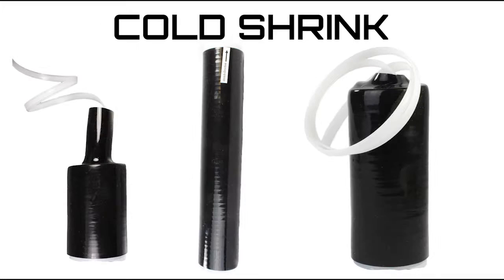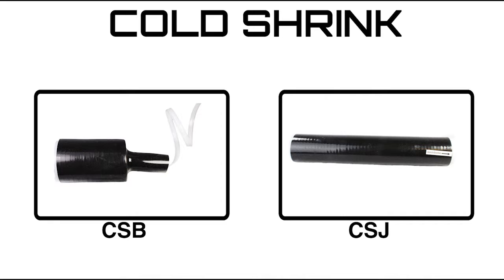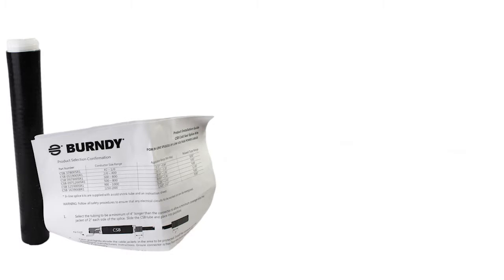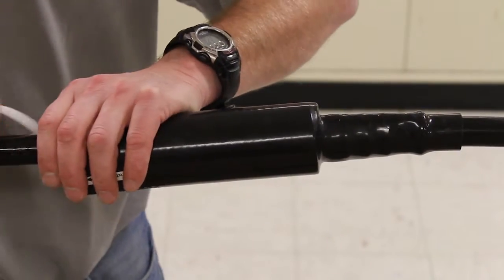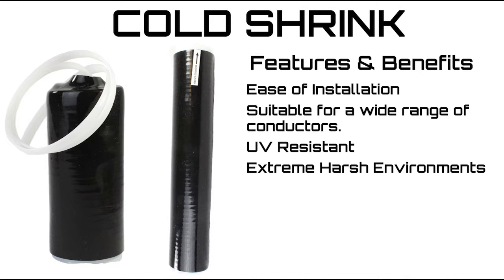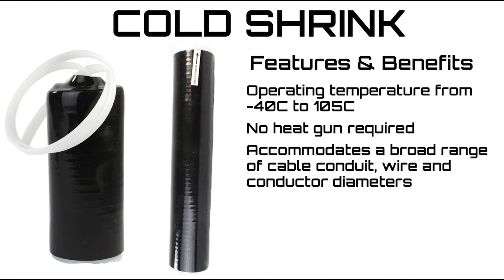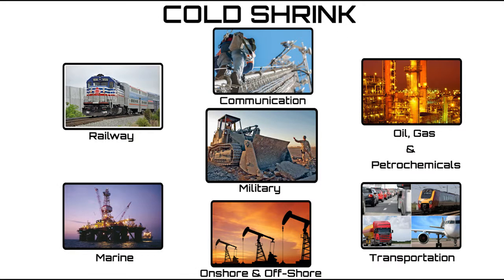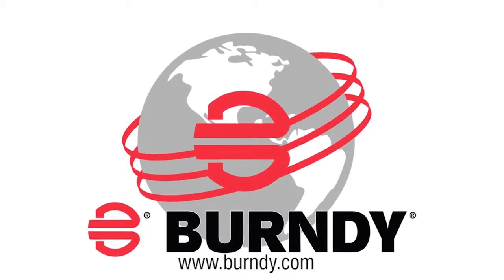Cold Seal Splice Kit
We are pleased to announce the introduction of BURNDY’s Cold Seal Splice Kits. Cold seal splices, sometimes referred to as cold shrink, installs quickly with no tooling necessary. The CSB and CSJB series of products are made of specially formulated silicone rubber and offer excellent insulation and moisture proof sealing for in-line cable connector systems or elbow-to-cable jacket applications.